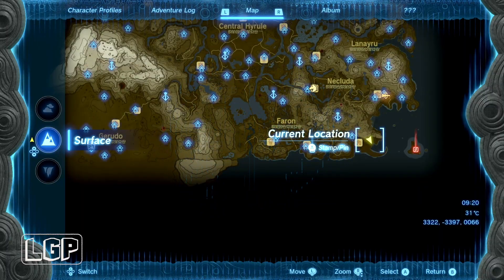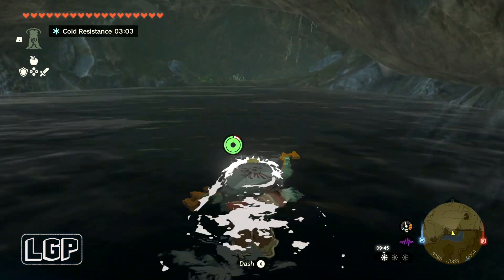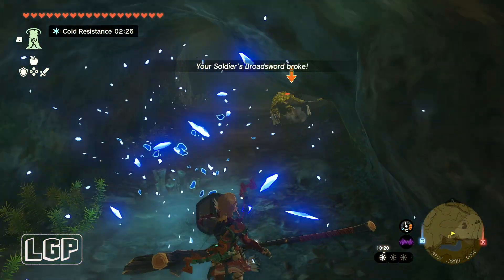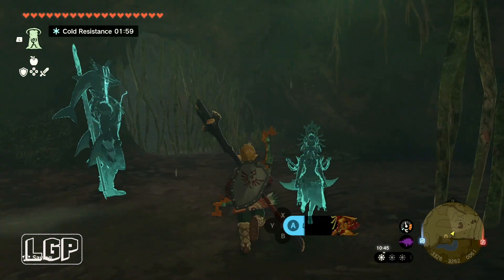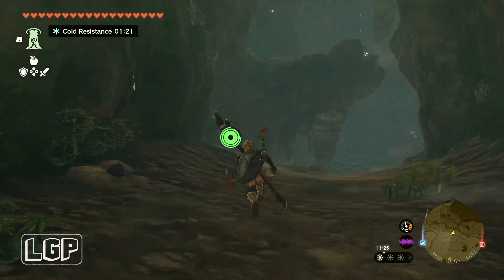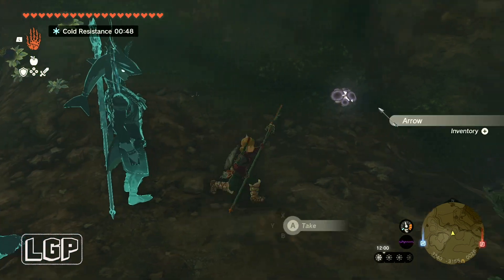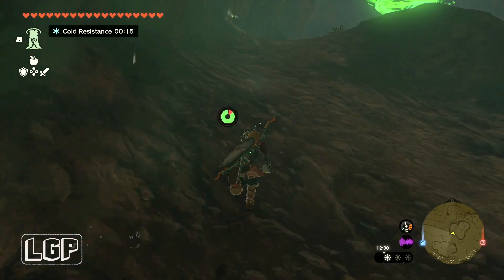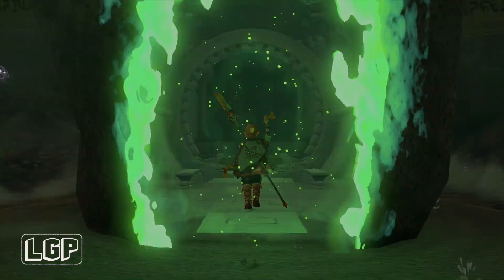Tears Of The Kingdom | Bamitok Shrine | Walkthrough Guide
This is my walkthrough guide for the Bamitok Shrine in Legend of Zelda Tears of the Kingdom.